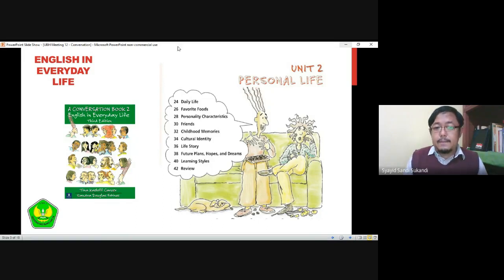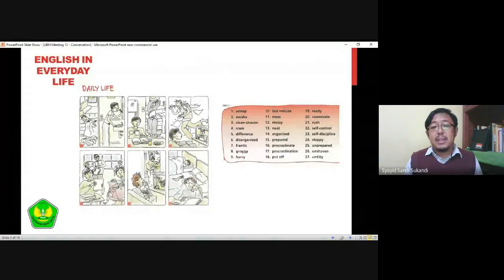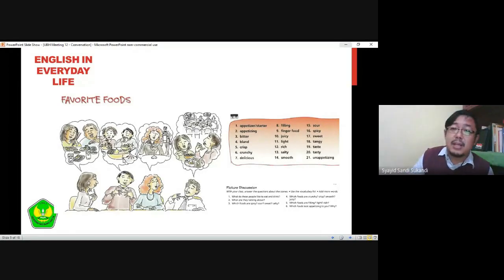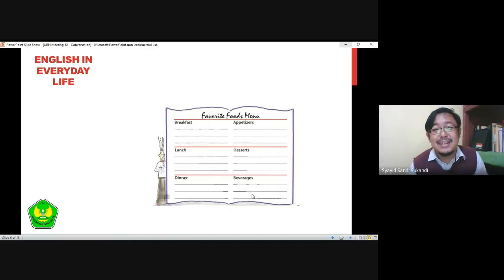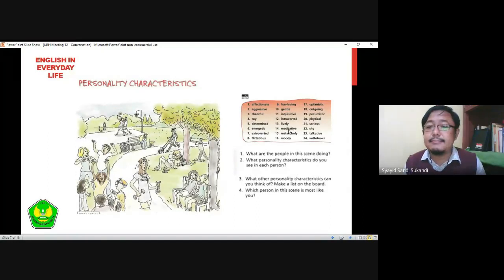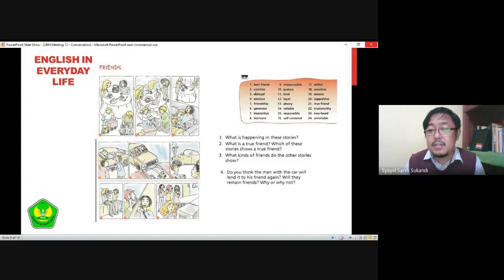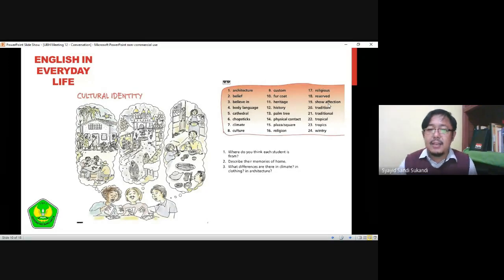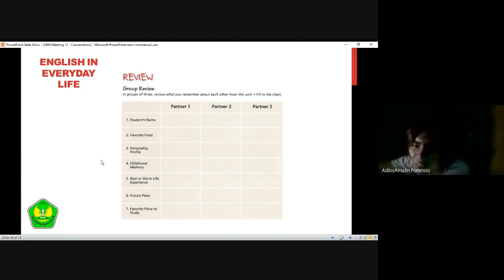3rd Session - English Conversation - UBH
This video is a recording version of online teaching and learning with students studying at Universitas Bung Hatta, Padang, Indonesia. It has the third session of Even Semester 2020/2021 academic year.

The main focus of the course is to interact with students about topics familiar to them, especially topics that cover Social Life within the context of English as an international language.